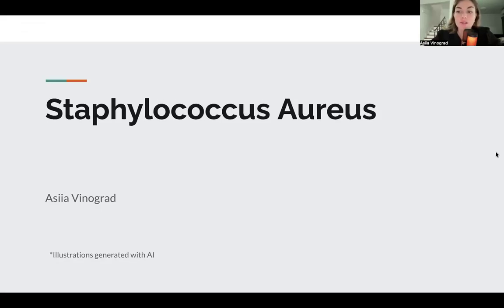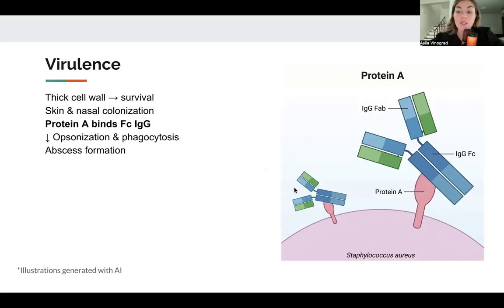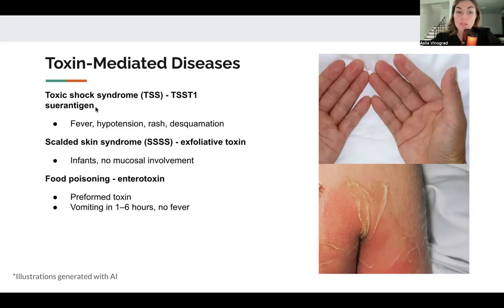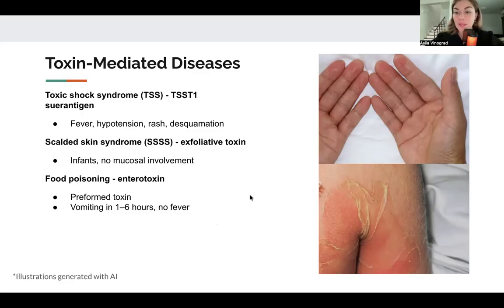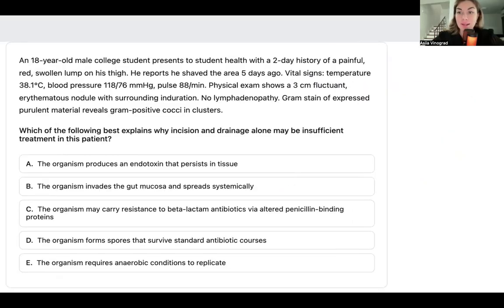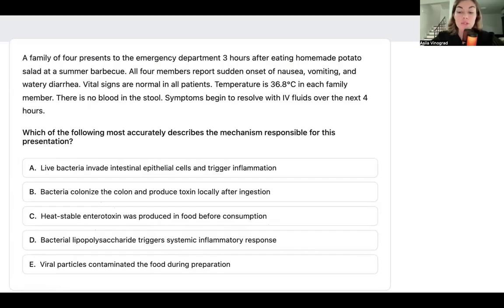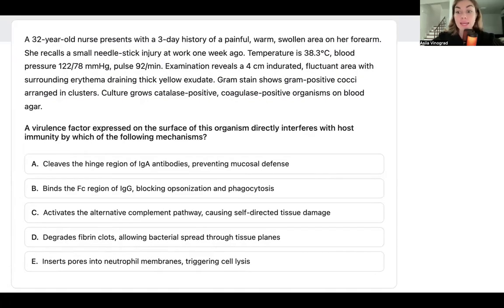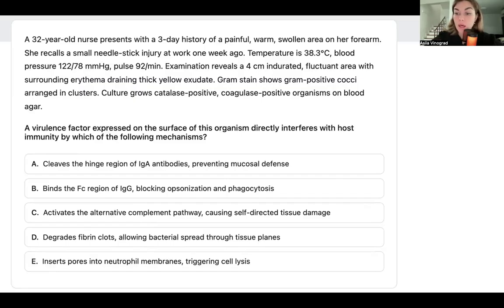Staphylococcus Aureus USMLE Step 1 | High-Yield Microbiology — Toxins, Virulence & Clinical Cases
🎓 USMLE Step 1 High-Yield Microbiology — by Dr. Asiia Vinograd, MD, PhD

In this lecture: Staphylococcus aureus — virulence factors, toxin-mediated diseases, antibiotic resistance (MRSA), and high-yield clinical vignettes for USMLE Step 1.

What you'll learn:
✅ Gram-positive cocci lab algorithm
✅ Protein A, coagulase, catalase
✅ Toxin-mediated diseases: TSS, SSSS, food poisoning
✅ MRSA vs MSSA — treatment differences
✅ Clinical cases in USMLE format

👩‍⚕️ Dr. Asiia Vinograd — MD, PhD | Cardiologist | USMLE Educator for IMGs